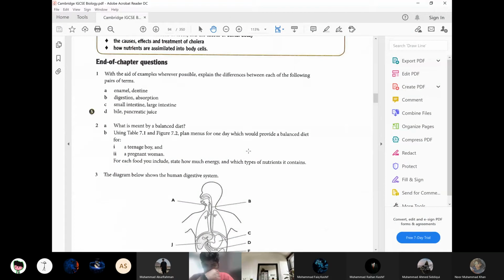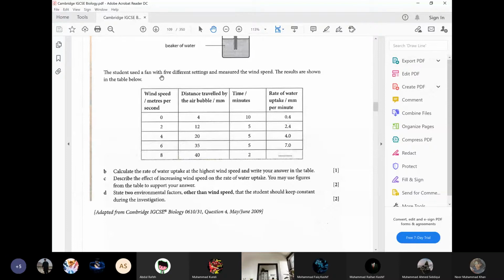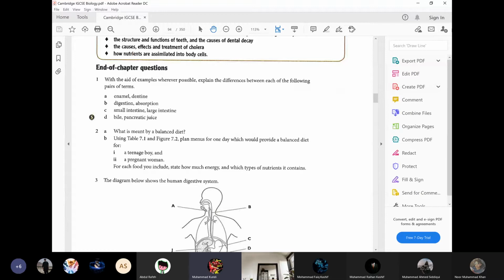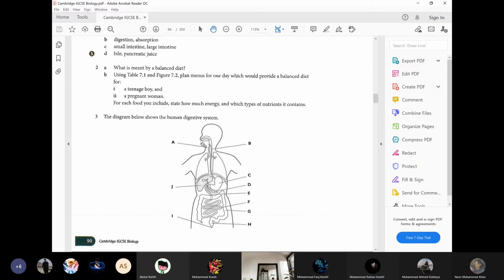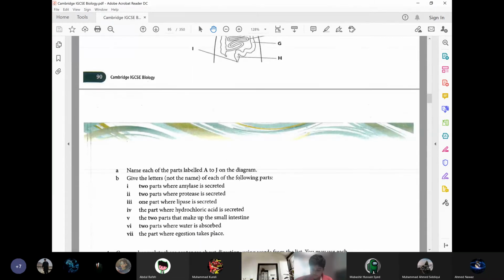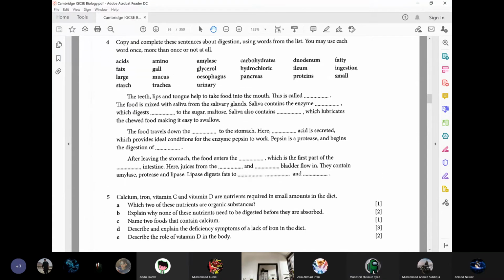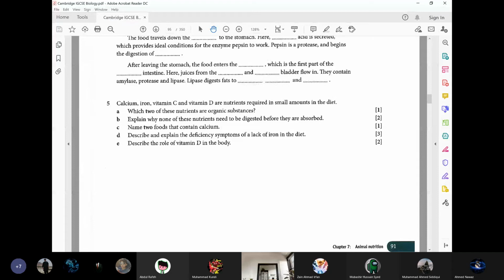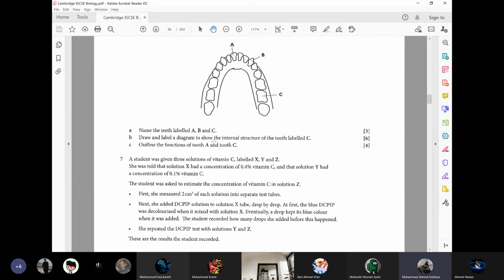20210208-Gr8-Bio-Ch8-Page-103to105-Questions Answers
Bio-Ch8-Page-103to105-Questions Answers